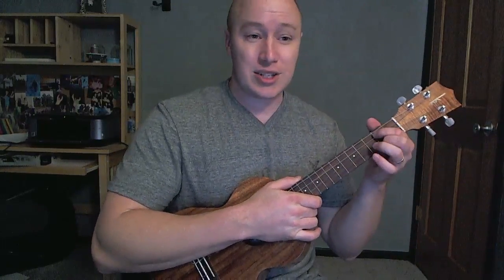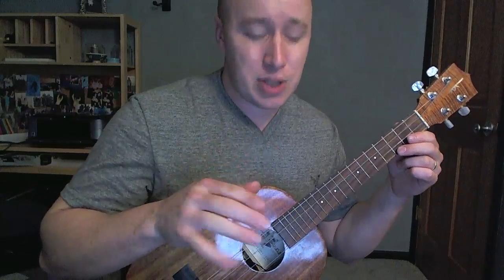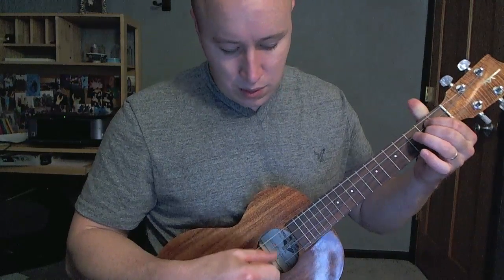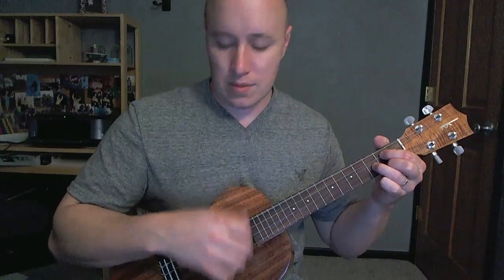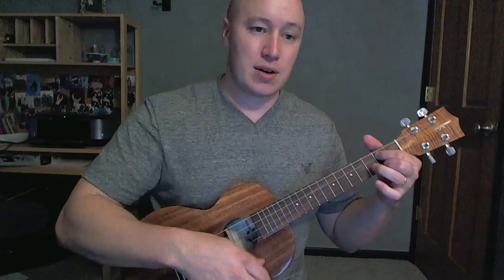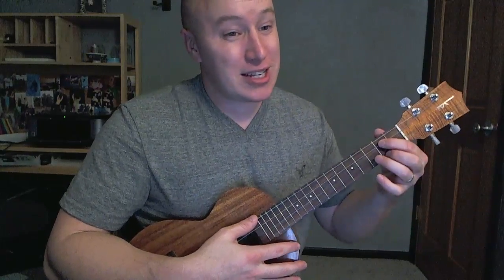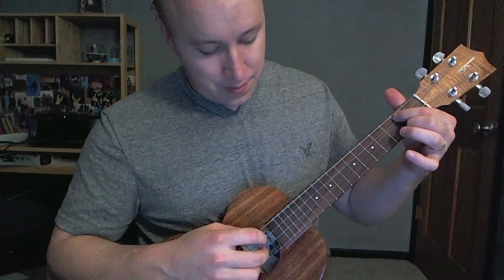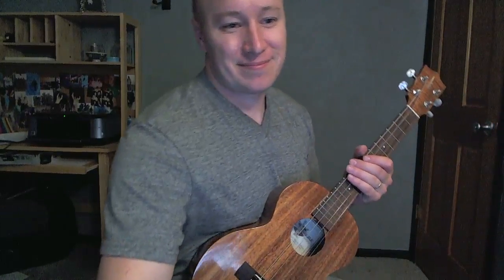Both of Us- Ukulele Lesson- B.o.B (ft Taylor Swift) Todd Downing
This is an easy way to play Both of Us on the uke. You Rock!